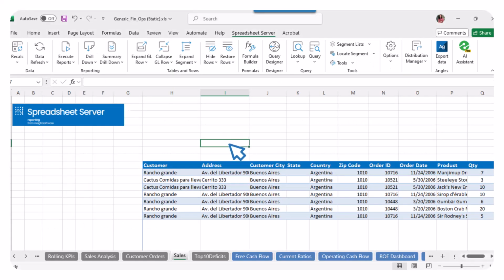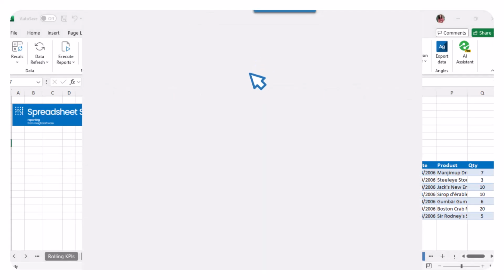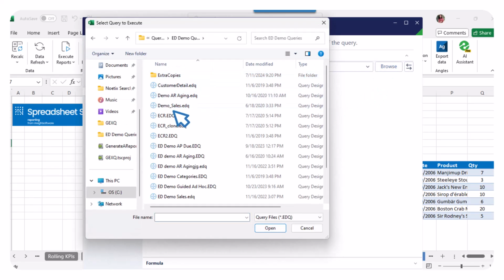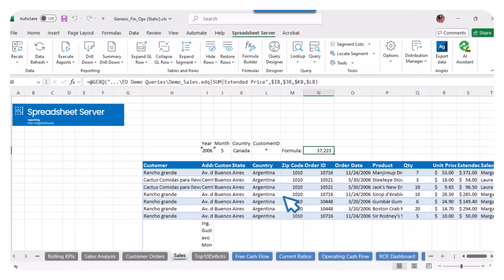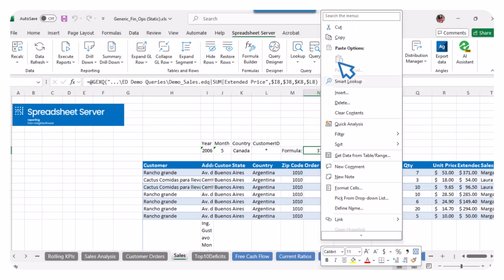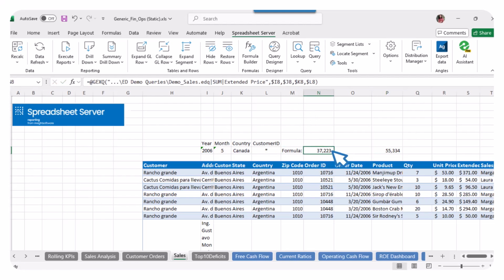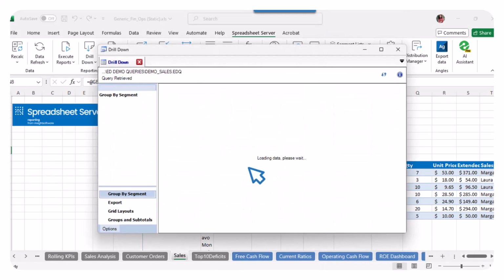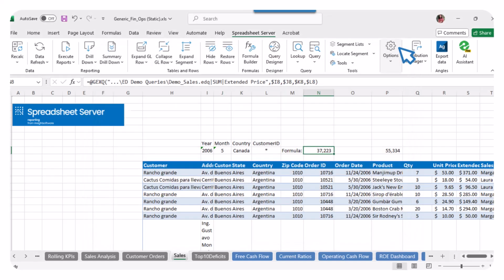GEXQ Formula - Spreadsheet Server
The GEXQ formula is used to return a single value from the GEXQ (summary) portion of a query to a spreadsheet. Users may drill down on the summary value to see detailed results.

Unlock the Potential of the GEXQ Formula!

Discover how to use the GEXQ formula in Spreadsheet Server to return a single value from the summary portion of a query directly into your spreadsheet. Learn how to drill down on the summary value to access detailed results and enhance your data analysis. Watch now to master the GEXQ formula and streamline your workflow!